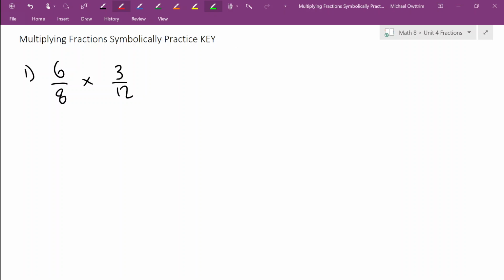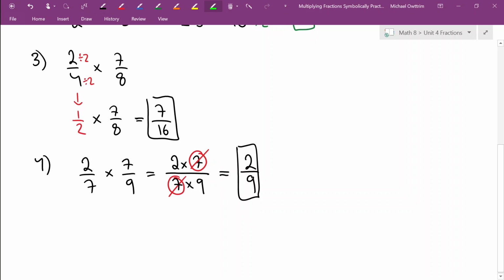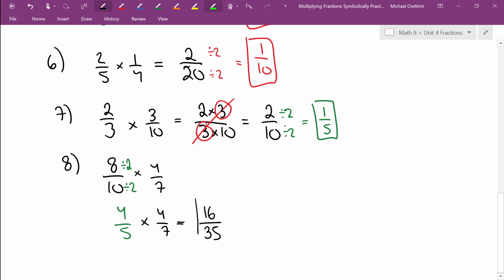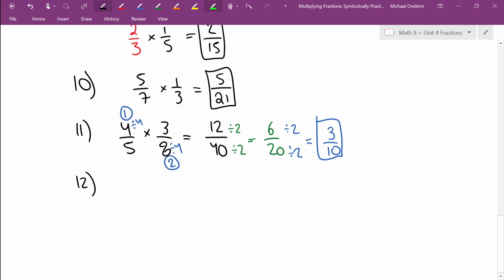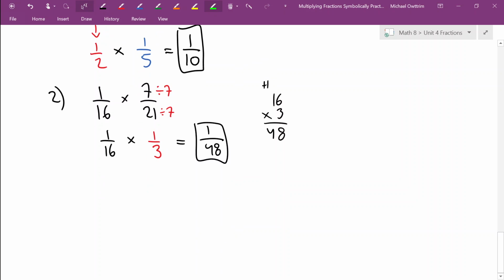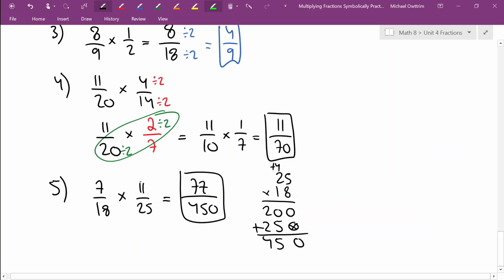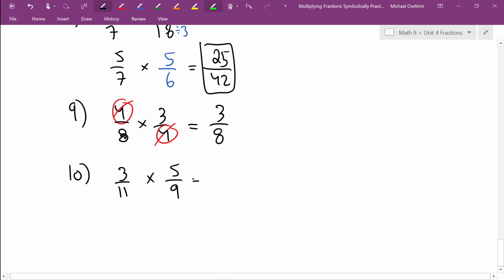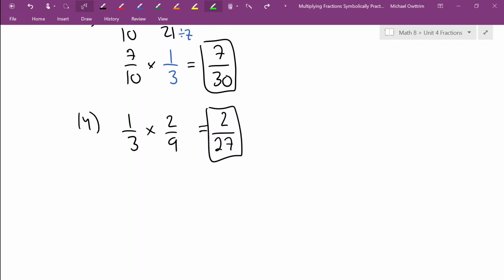Math 8: Multiplying Fractions Symbolically Solutions